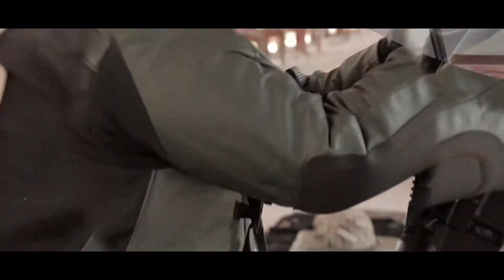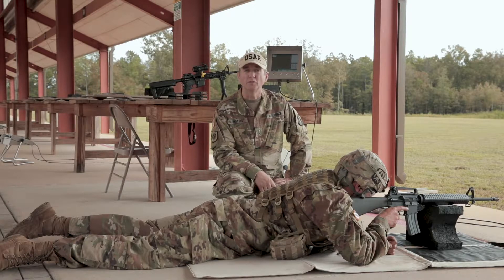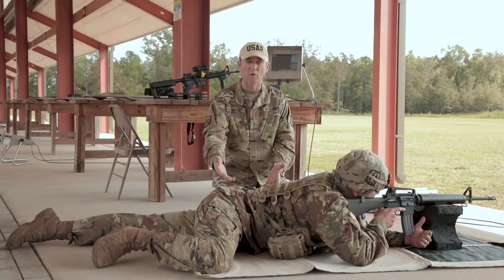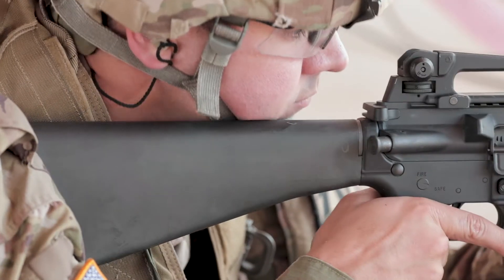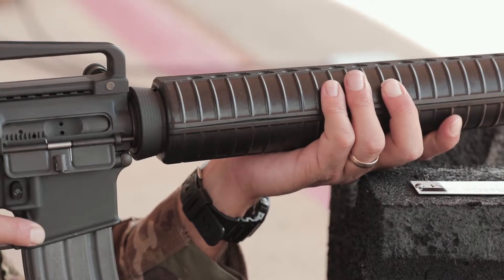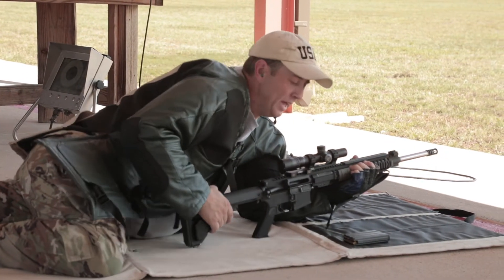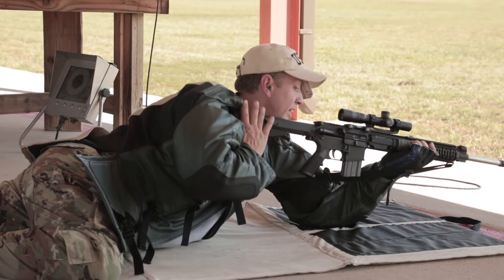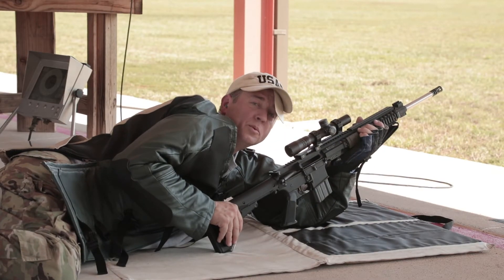Increasing Accuracy and Lethality with Mr. Hayes: Stability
U.S. Army Reserve Chief Warrant Officer 3 Joseph Hayes, a member of the U.S. Army Reserve Competitive Marksmanship Program, shares tips to increase accuracy on the range and lethality on the battlefield. (U.S. Army Reserve video by 335th Signal Command (Theater) Public Affairs)